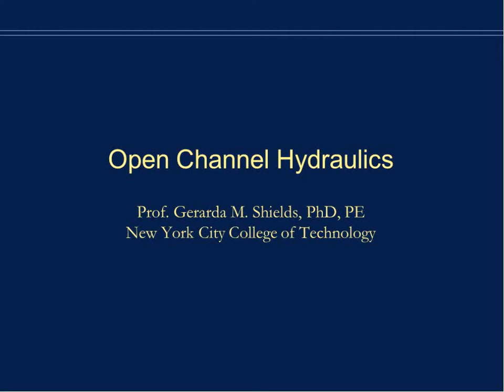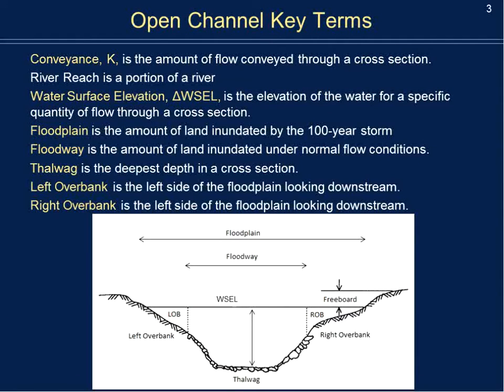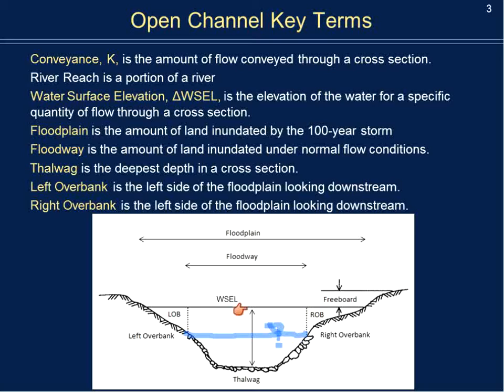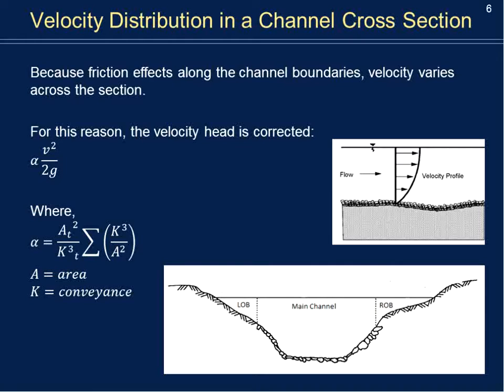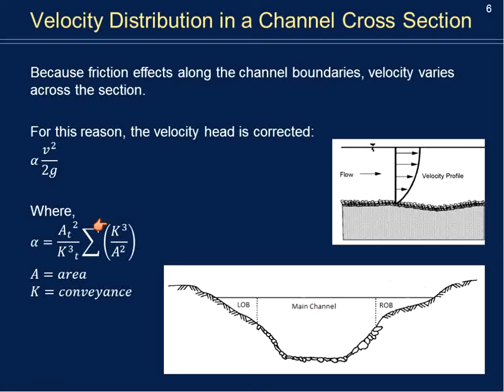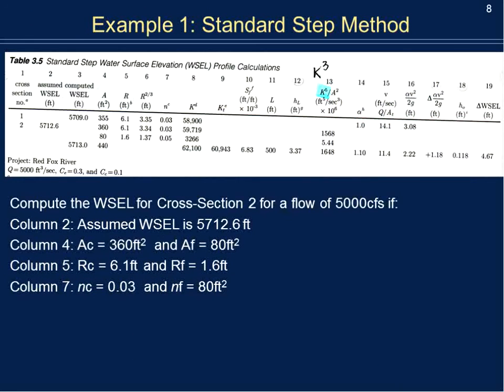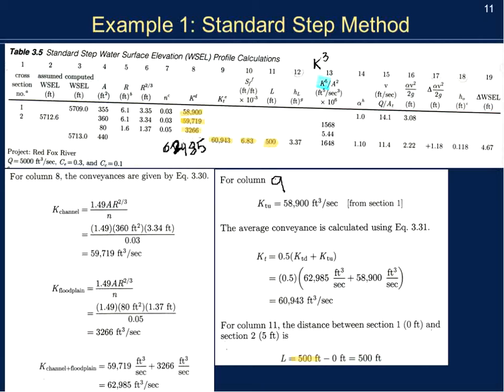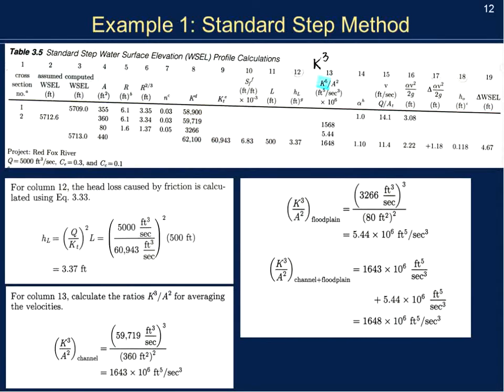LECTURE 5 OPEN CHANNEL HYDRAULICS